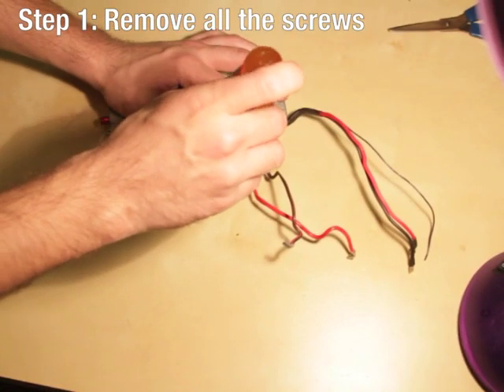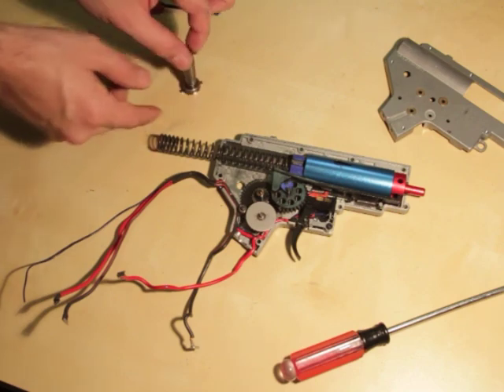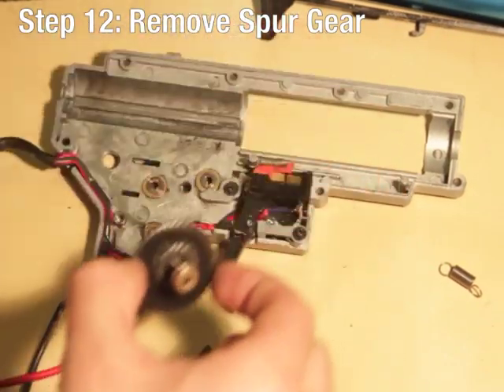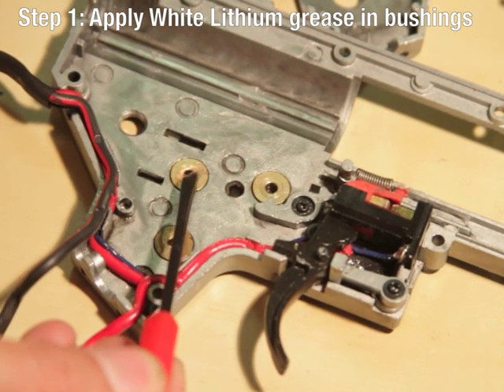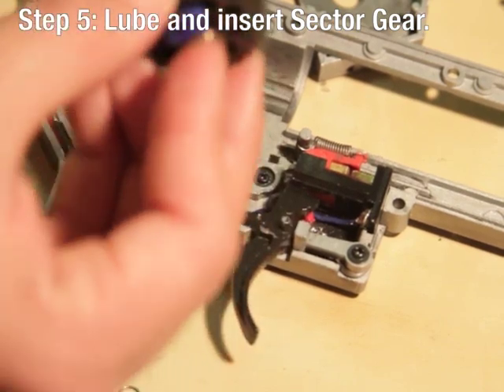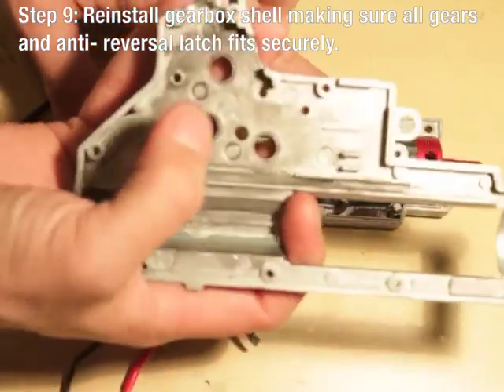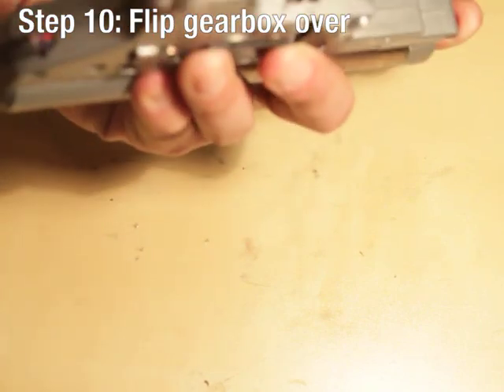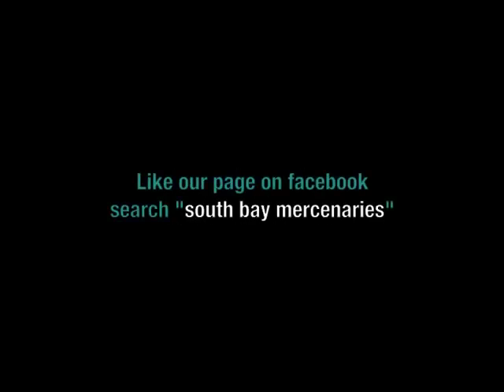G&G Combat Machine M4 Gearbox Disassembly and Reassembly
Rebel Without-a-Cause shows you how to disassemble and reassemble a G&G Combat Machine CM16 M4 Raider gearbox and how to reassemble it.

If you do not know how to disassemble the body please check the other video on how to disassemble the body.

NOTE: The gearbox shown in this video is modified so your gearbox may look different. The gearbox shown has upgraded wiring for a mosfet, upgraded SHS delayer clip, SHS trigger contact, SHS cylinder, SHS piston, SHS piston guide, SHS cylinder head, SHS nozzle, prometheus piston head, Systema shims, & Guarder SP130 spring.

In the video I've used silicone grease throughout the gearbox but it is recommended to use white lithium grease on the gears and silicone grease in the cylinder.

For updates or to play airsoft w/ us please "like" our page on facebook

-Rebel Without-a-Cause